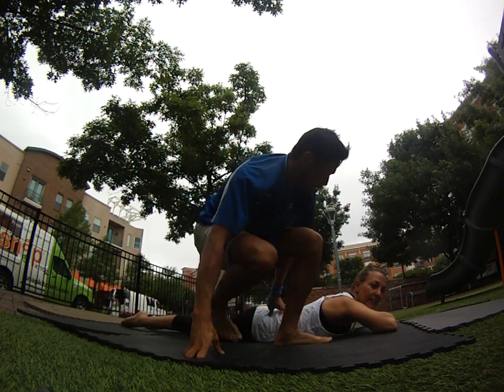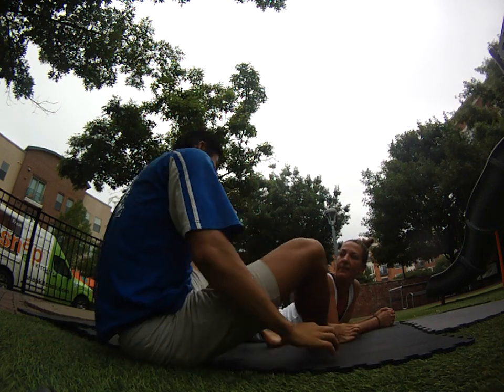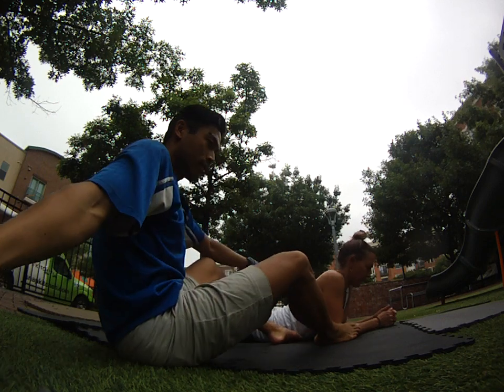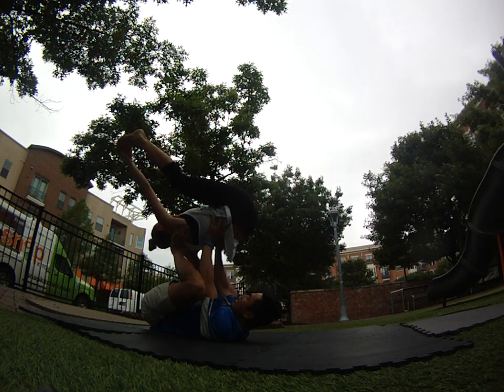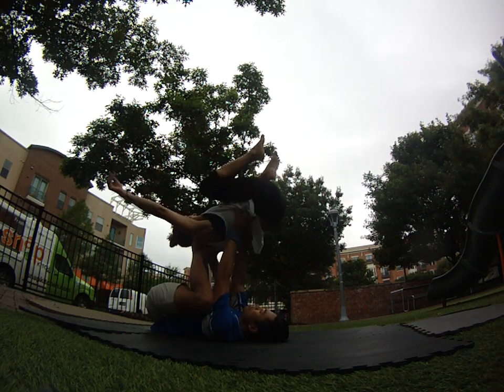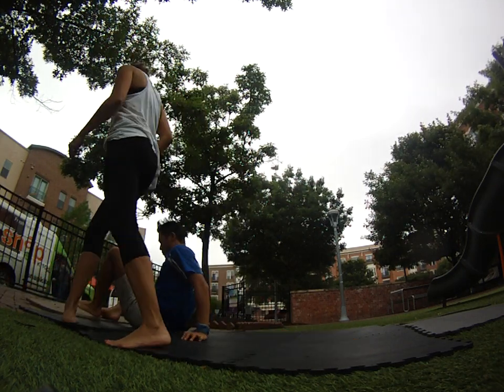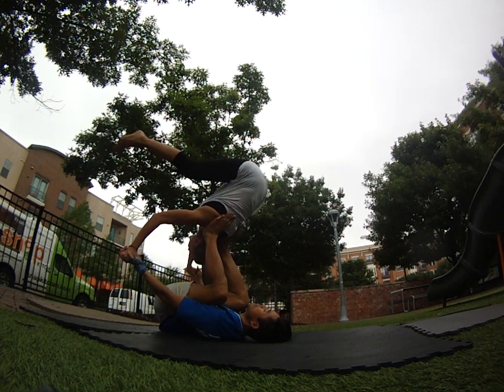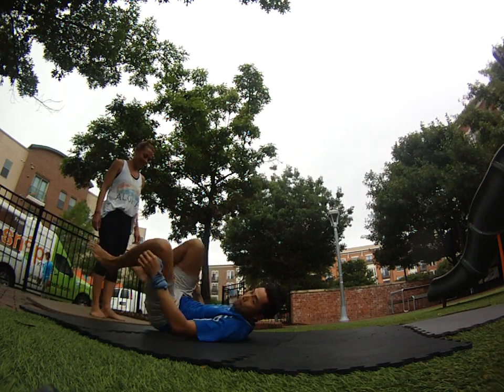Reverse Star Backfloat - AcroYoga Walk Through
This video demonstrates my helpful tips for Reverse Star Backfloat.

Remember Safety First! I strongly encourage flyers to hold positions on the ground and/or on a belly base before trying them on an L-base.  If you're serious about independent learning, consider investing in a set of mats. $88 dollars gets you 12 tiles, sufficient for most L-based acro.  Simply the best mats I've found in price and value.

Whether you're completely new to ‪#‎acroyoga‬ or having trouble learning a particular ‪#‎pose‬ or ‪#‎washingmachine‬ there's something for you on my youtube channel ^_^

Excited about acro?  Share this with your friends on Facebook and Twitter!